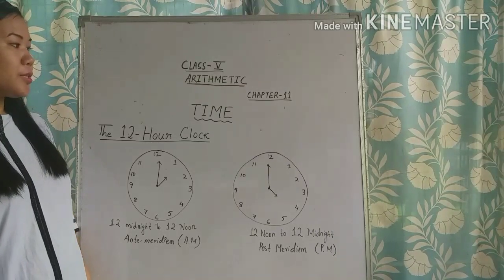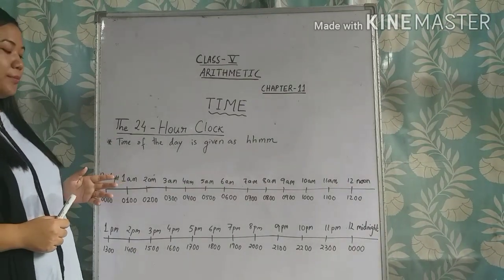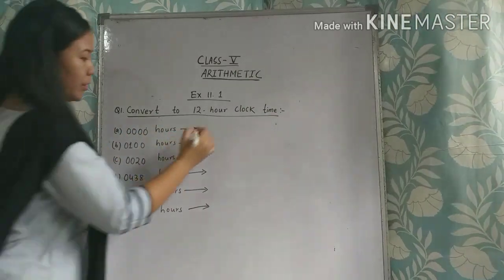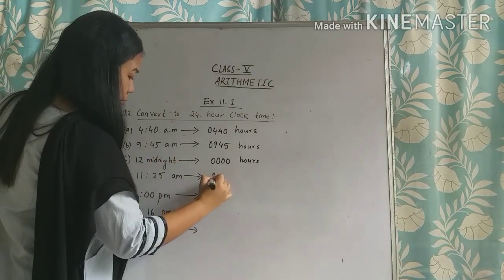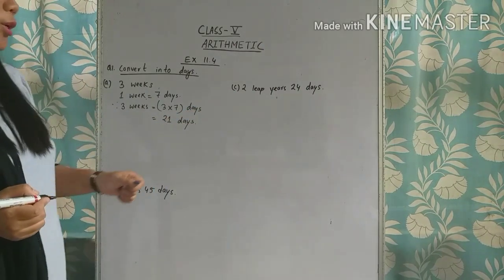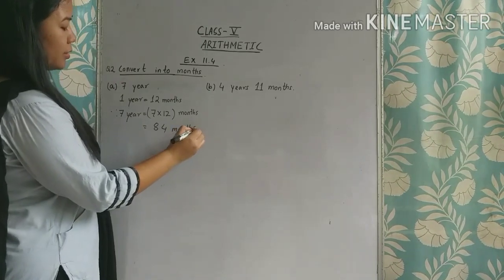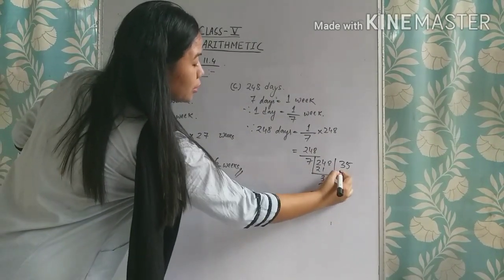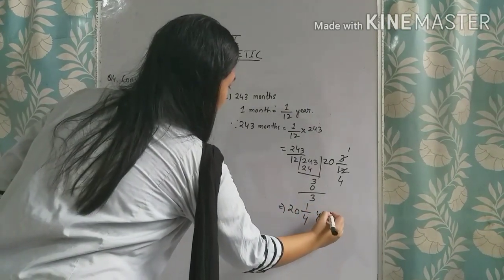CLASS - 5 ARITHMETIC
THIRD TERM
LESSON -11 TIME